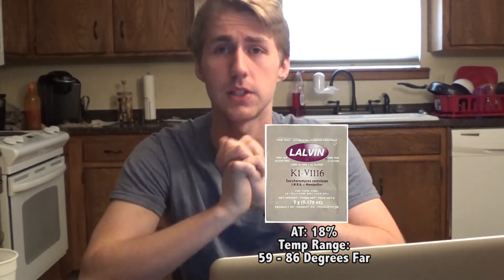Making Mead: What Yeast Do I Use?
Take this link to find my notes I wrote and you can follow along:

This video is about choosing what yeast you should use when making a mead. There are quite a few variables to consider when choosing what yeast. I only talk about 4 different Lavlin yeasts but there are plenty more to choose from. If you have any further questions about choosing your yeast let me know.